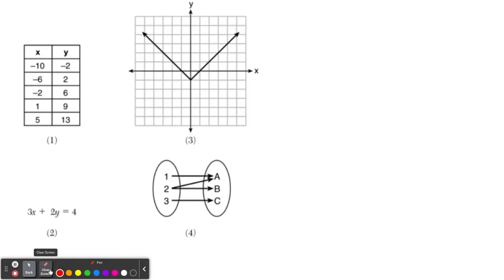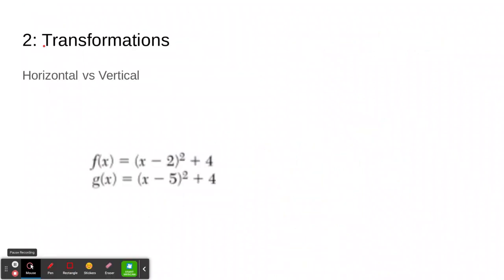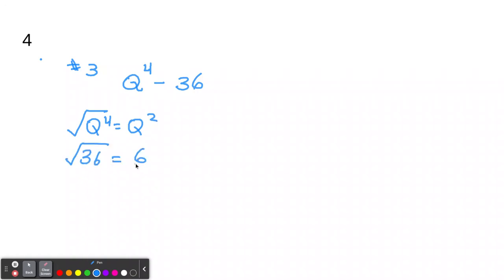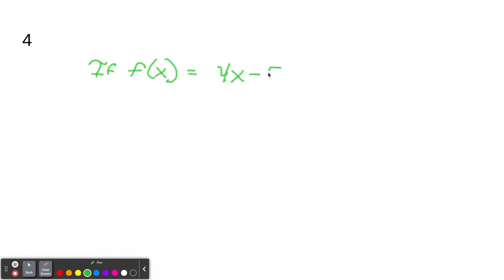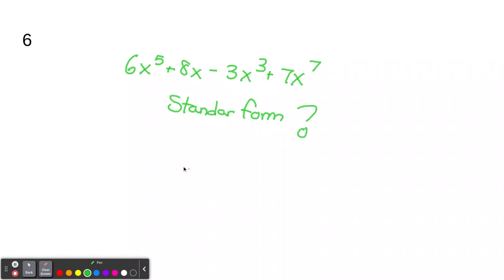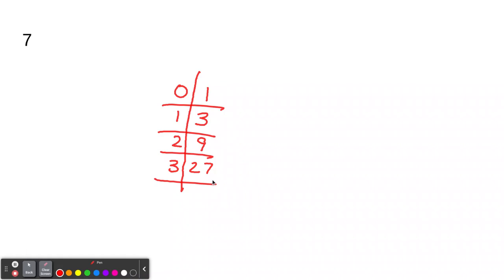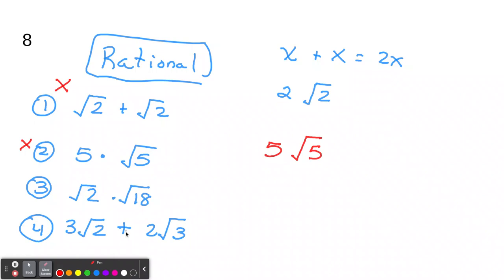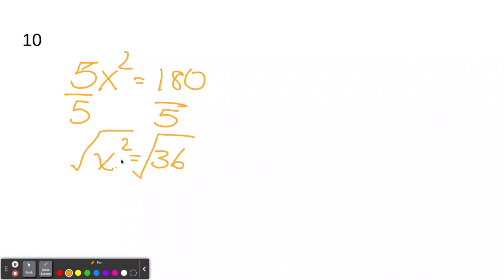Algebra 1 Questions Regents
Algebra 1 Regents